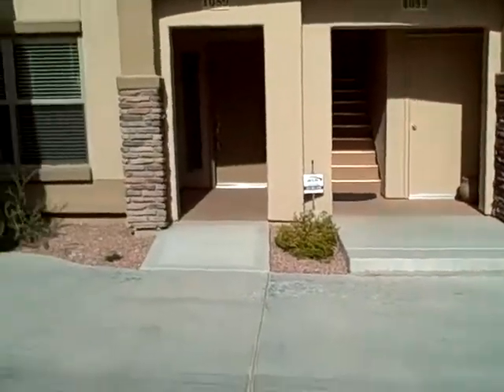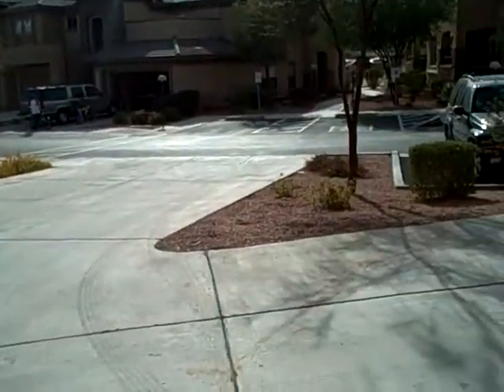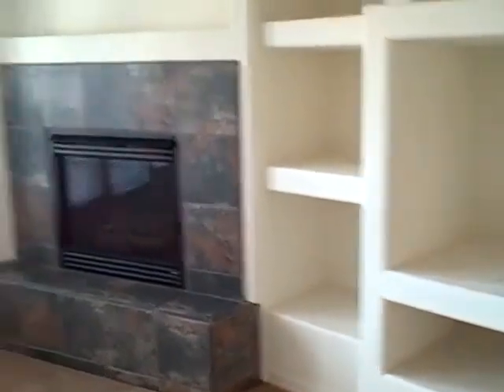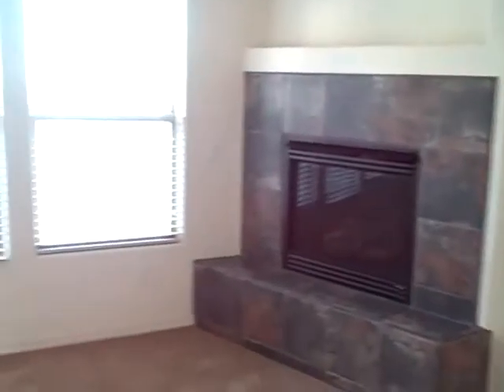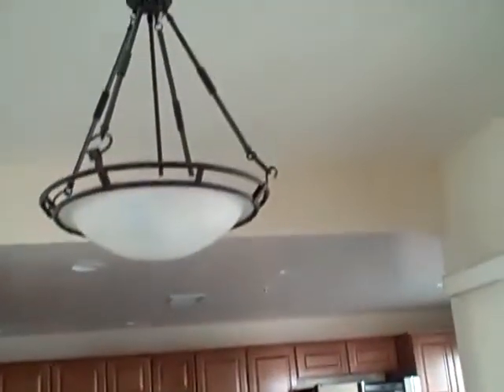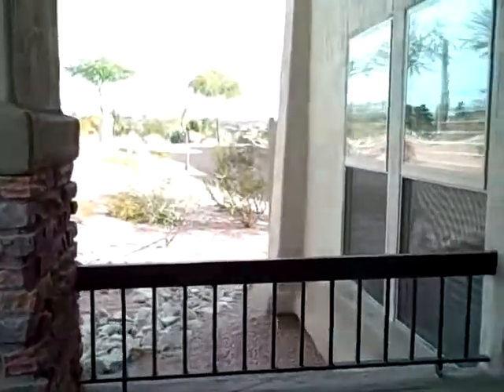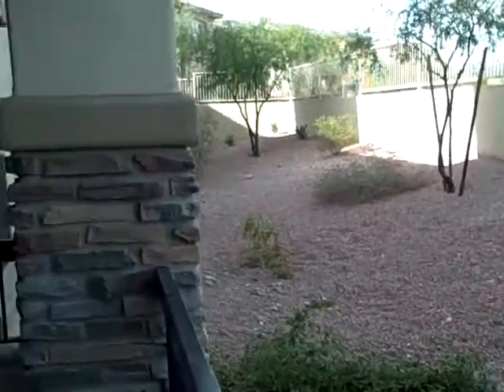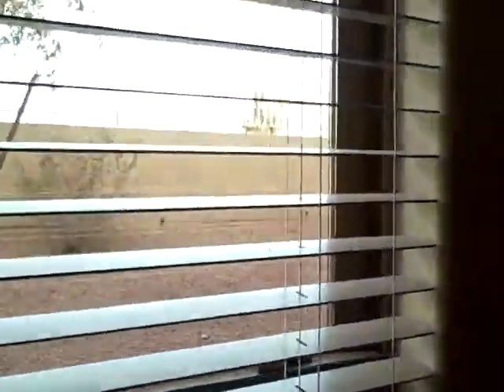Fountain Hills Arizona Home for sale - Village at Towne Center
Fountain Hills Homes Mesa Homes Chandler Homes Gilbert Homes Tempe Homes Scottsdale homes.